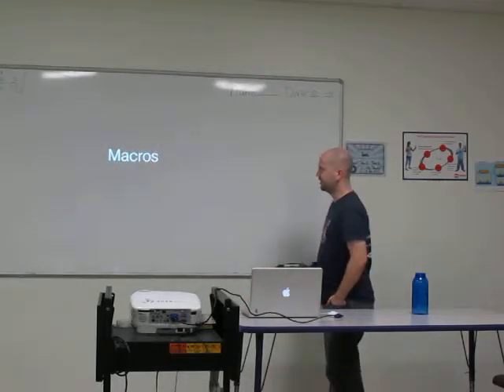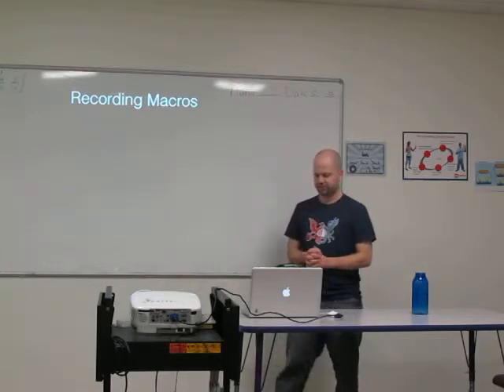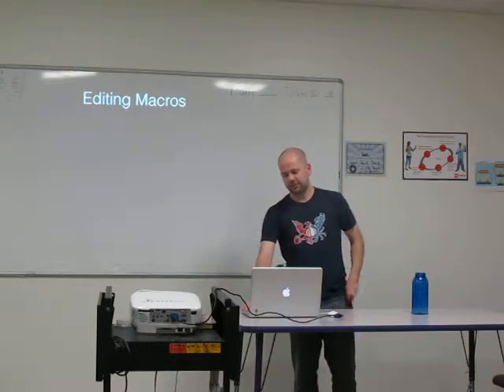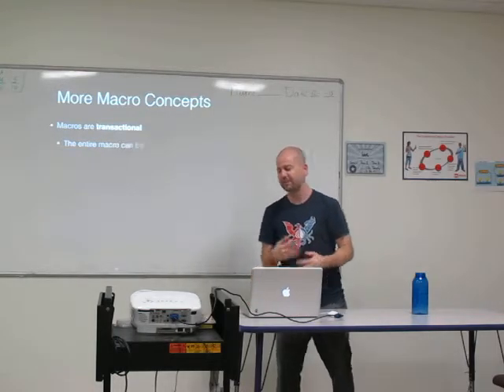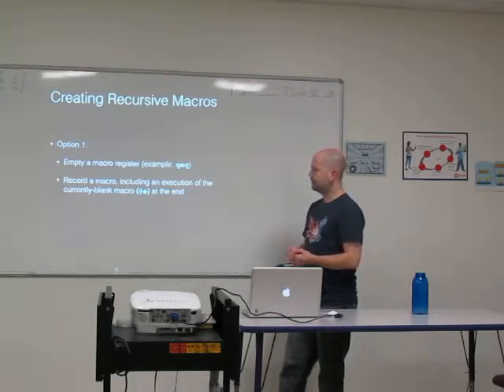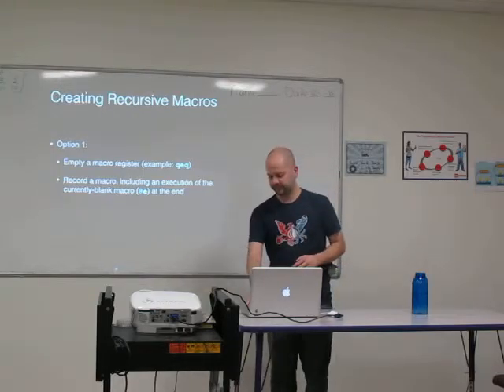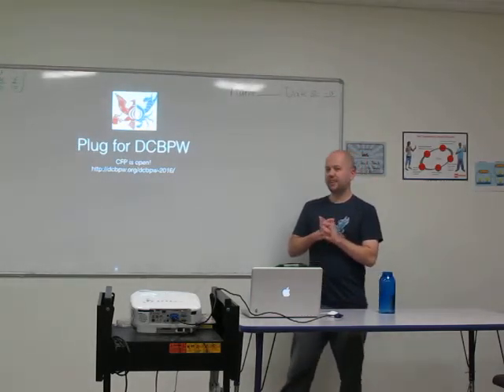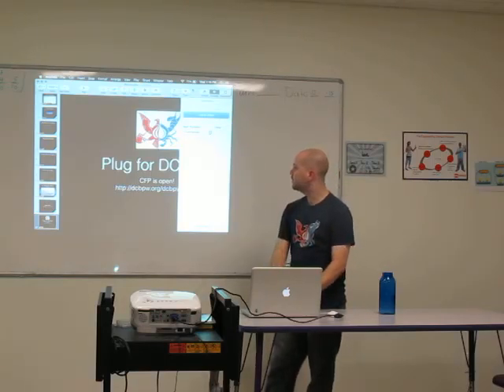Stephen Belcher - Macros (Wide Angle)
Original Talk Description:

Even once you've learned how to jump around a file and do large editing operations, you can still find yourself repeating a sequence of commands over and over again. With macros, you can record and replay frequently-used command sequences to power up your editing.

This version is for speaker reference, and there is a version of this talk with bigger slides!